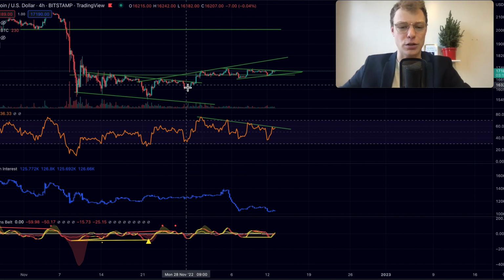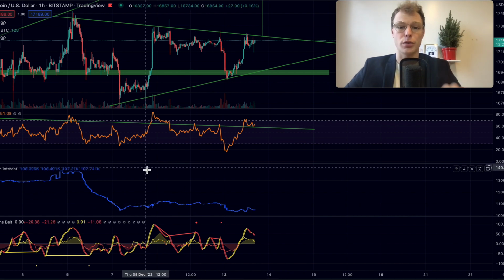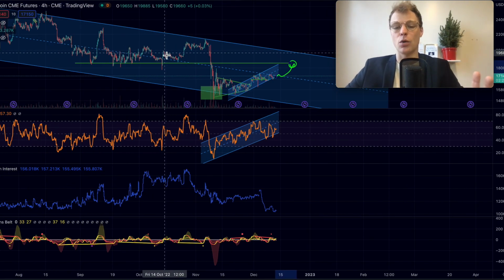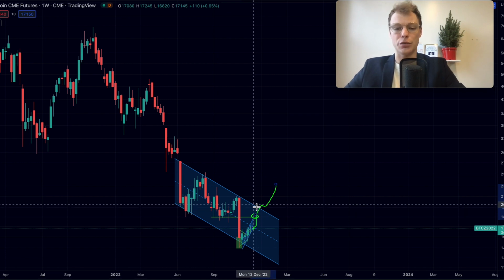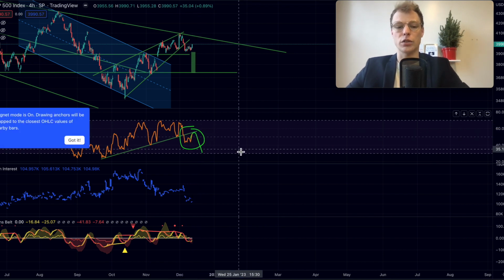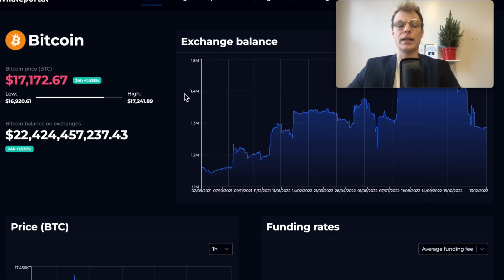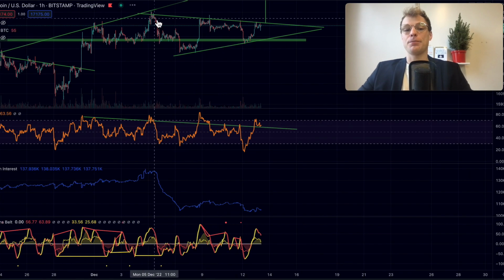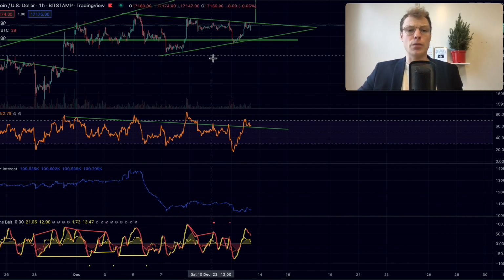BITCOIN BREAKOUT COMING!!!! (SBF IN JAIL!!)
👉 $30,030 BONUS & 0% TRADING FEES!

00:00 intro
00:20 LIKE AND SUBSCRIBE
00:30 Bitcoin Analysis